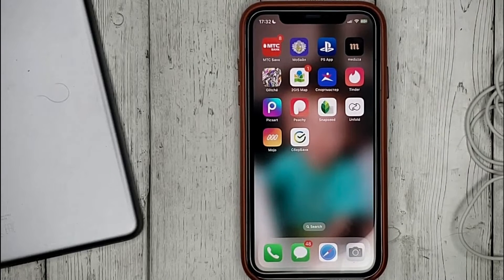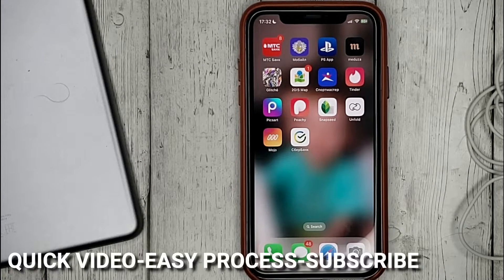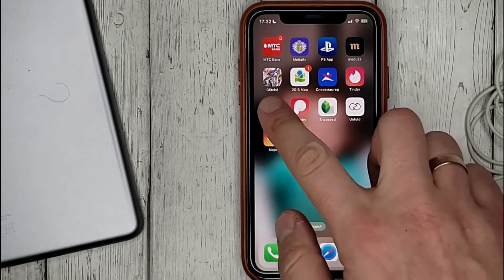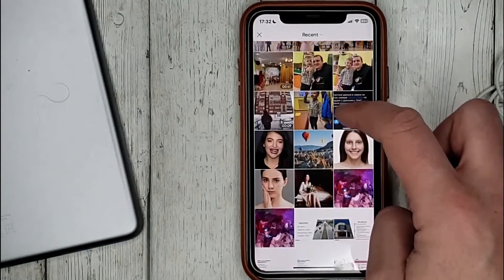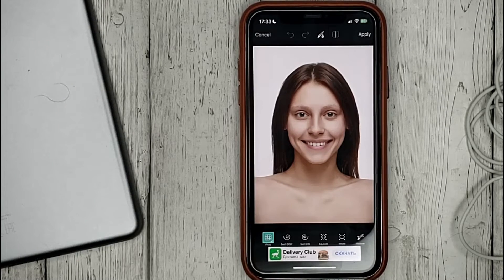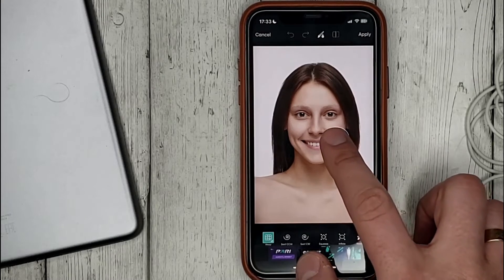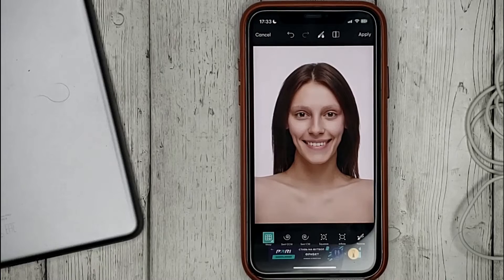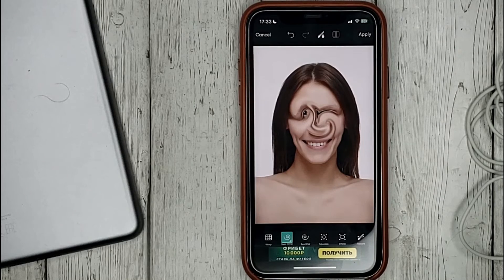✅ How To Use The Stretch Tool In PicsArt 🔴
About this product:

Picsart is a Miami, Florida-based technology company that develops the Picsart suite of online photo and video editing applications, with a social creative community. The platform allows users to take and edit pictures and videos, draw with layers, and share the images on Picsart and other social networks.